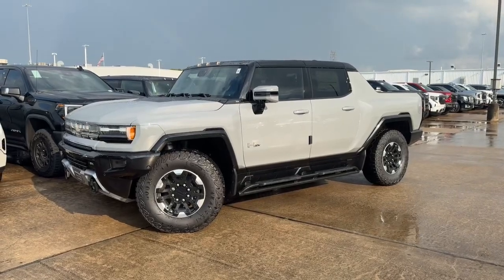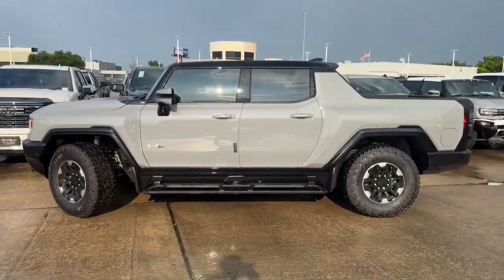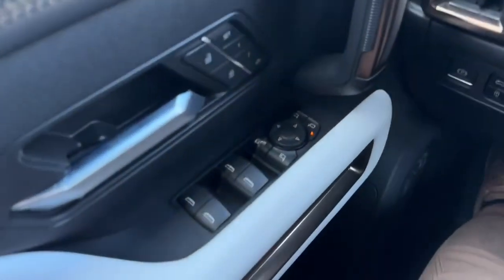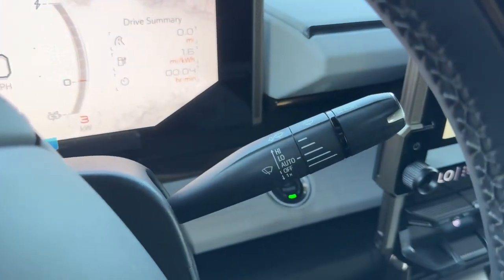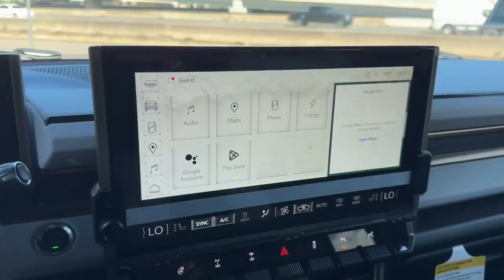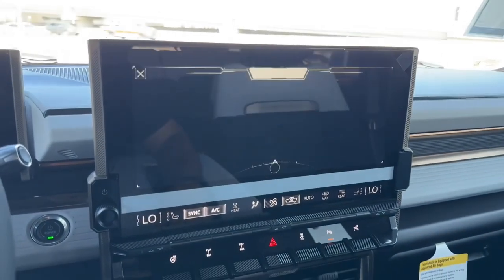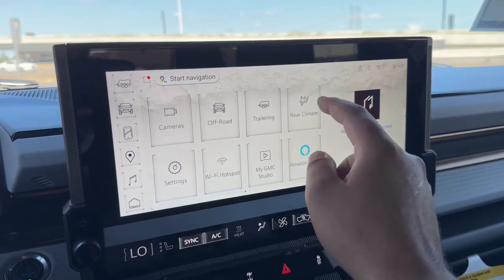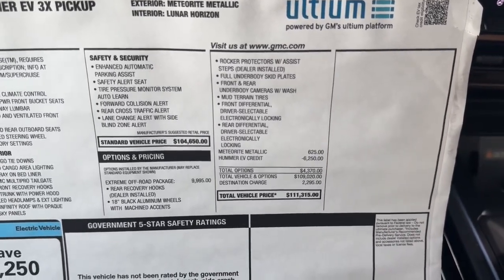2024 HUMMER TRUCK 3X OFF-ROAD: WOULD YOU LEASE IT FOR $1,000 A MONTH ?